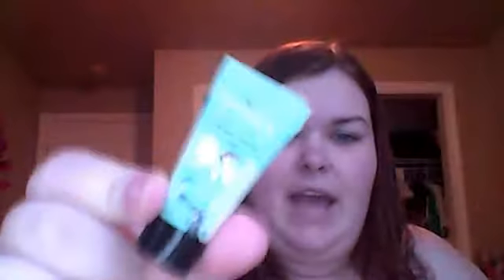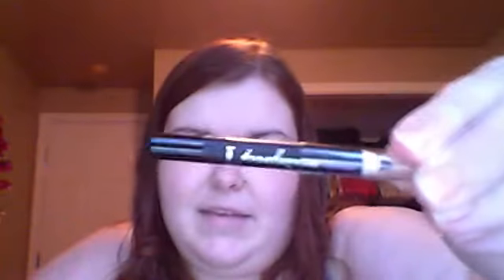Benefit Advent Calendar Days 7-12 & Announcement!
Days 7-12 of the Benefit Countdown to Love Advent Calendar!

Sorry for the awful quality I just wanted to get it up!